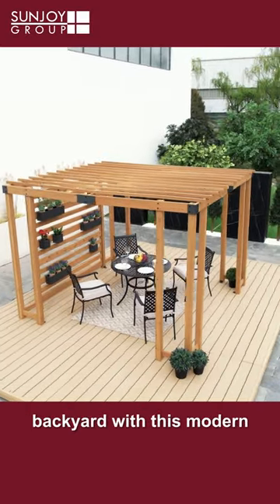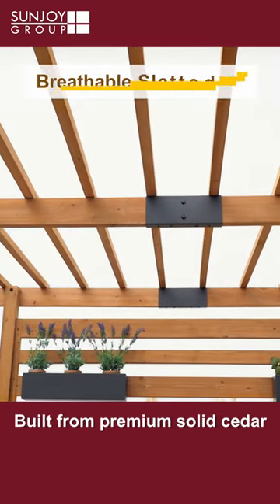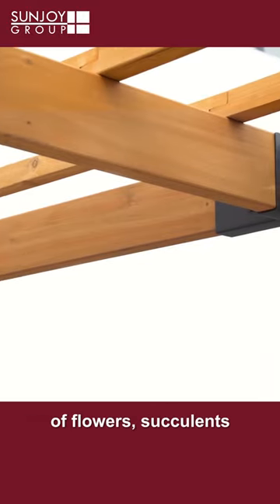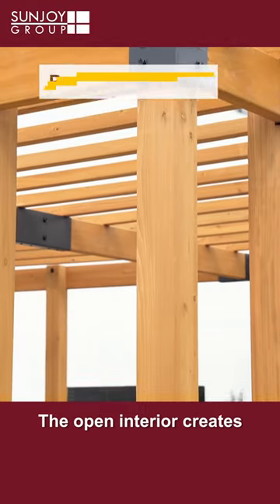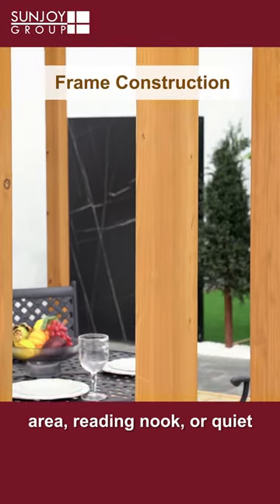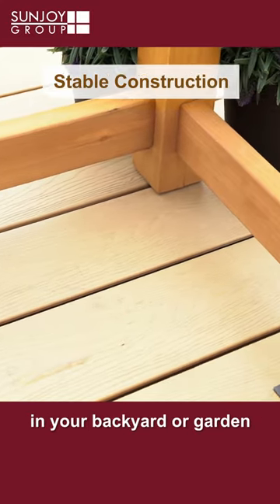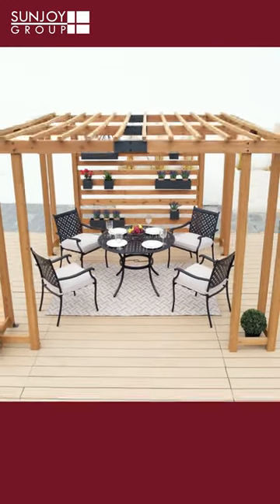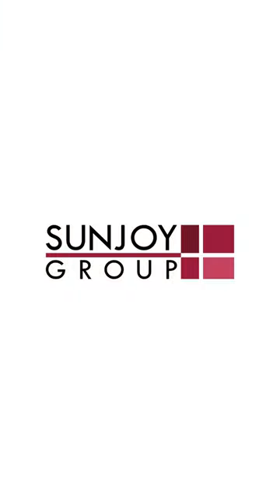Best Backyard Pergola Design Ideas | Sunjoy Wood Pergola Kit for Outdoor Patio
This is your sign to consider adding a pergola to your backyard. With a breathable slatted roof design, this Sunjoy 10x10 wood pergola offers a perfect mix of sun & shade for both you and your plants.​​​​​​​​✨🙌